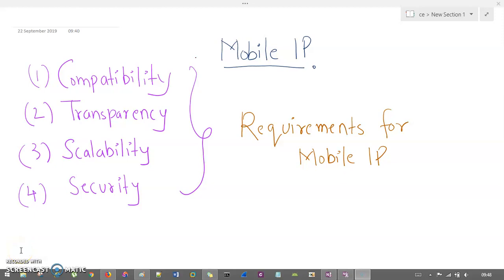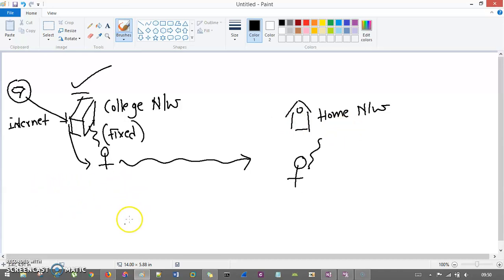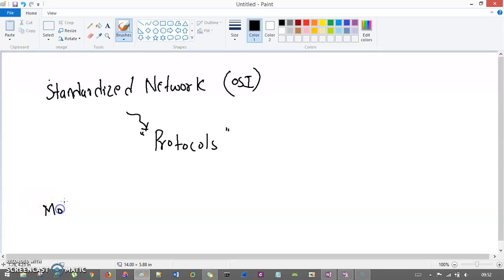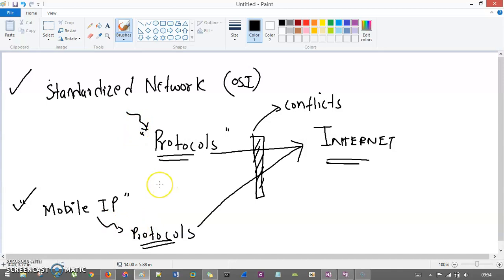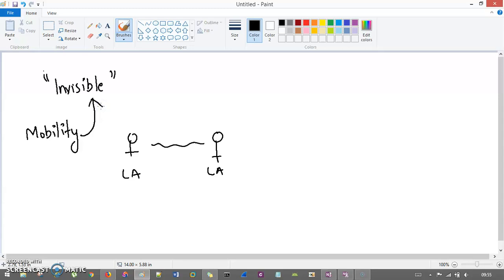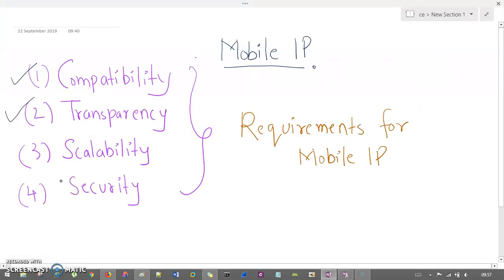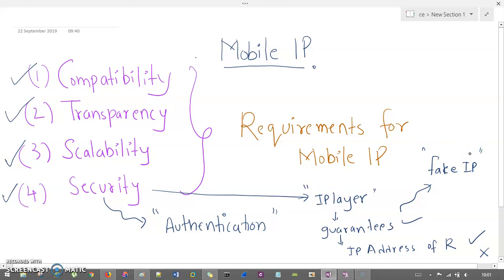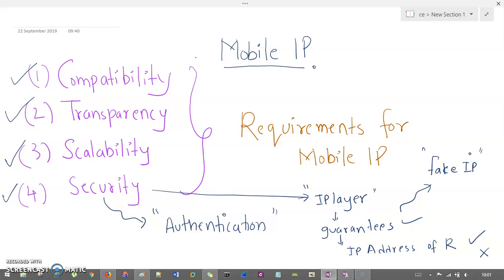Mobile IP Requirements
In this video we discuss about Mobile IP and its needs, and if you want to build Mobile IP than what are its requirements or perquisite.